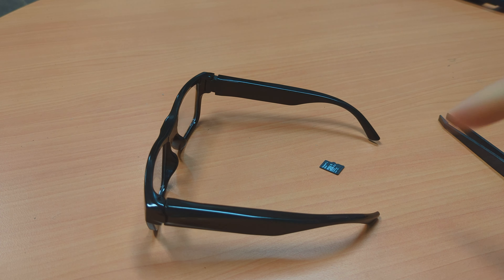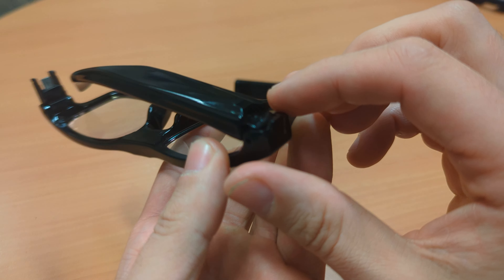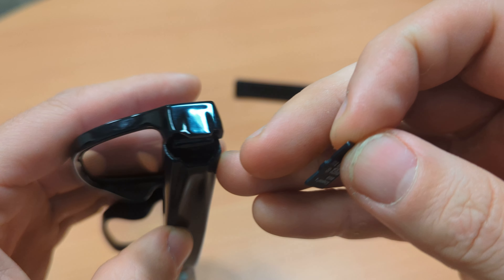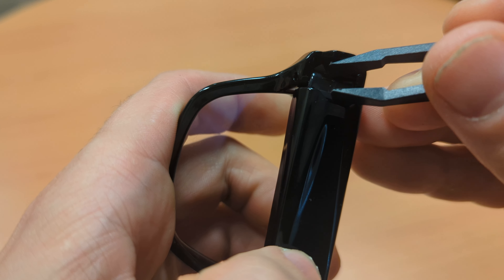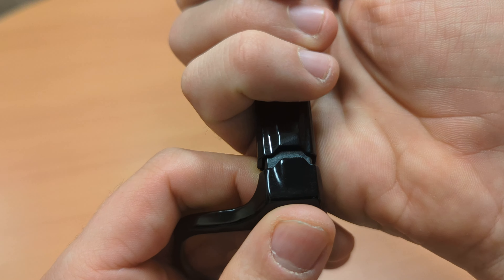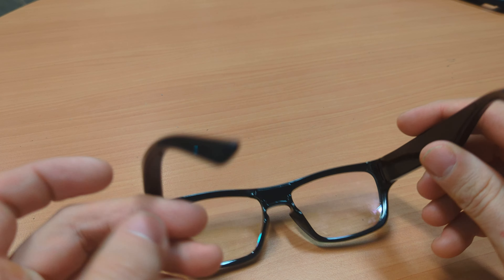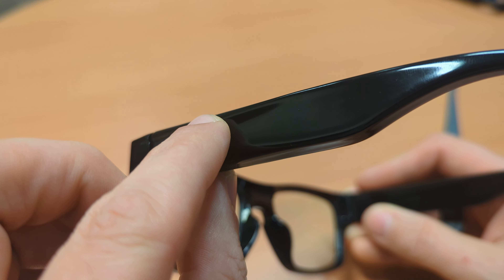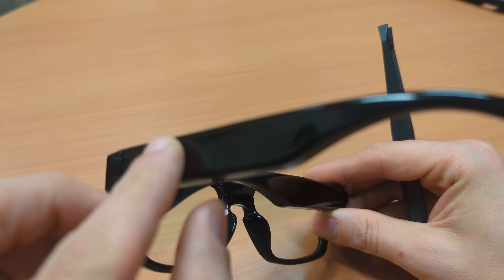Using the spy camera glasses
Spy Equipment UK’s Spy Glasses Camera and DVR is a specifically designed set of heavy framed spectacles with inbuilt 1080p high definition camera and recording system built in.

Covert in design with the lens located in the bridge of the glasses, with a hidden lens to ensure total discretion.